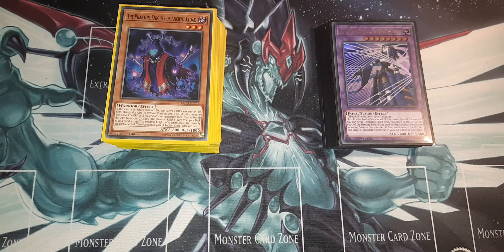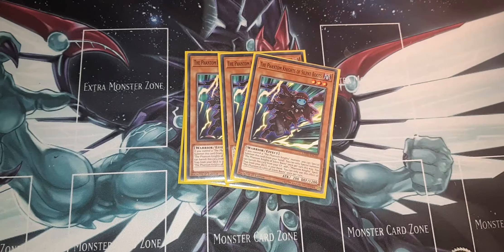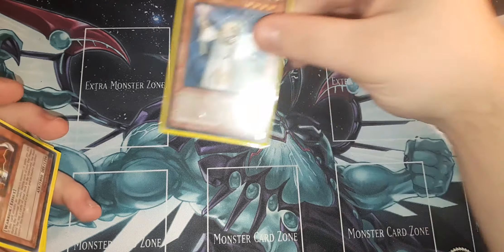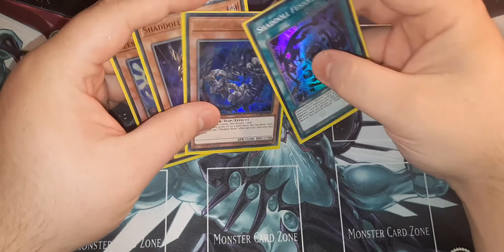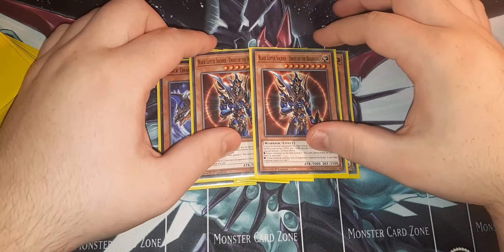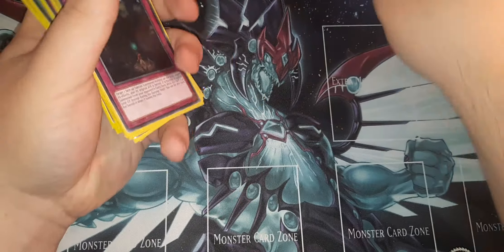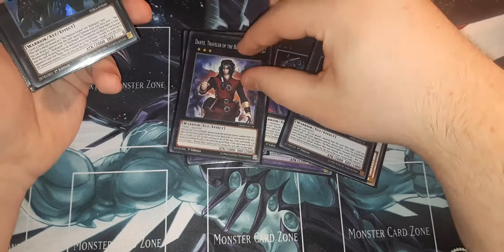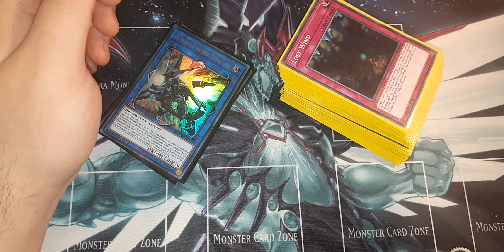Yu-Gi-Oh Chaos Phantom Knights deck Profile April 2021